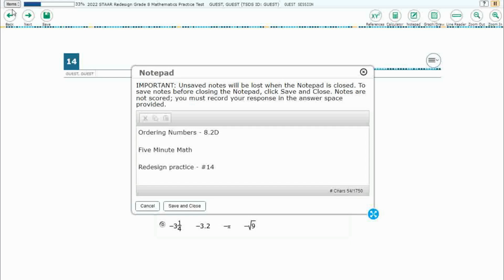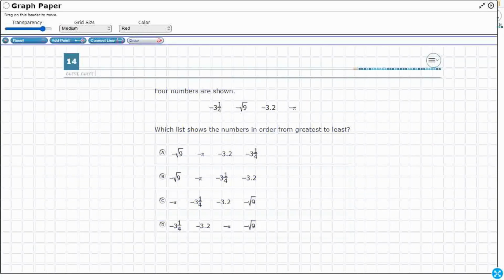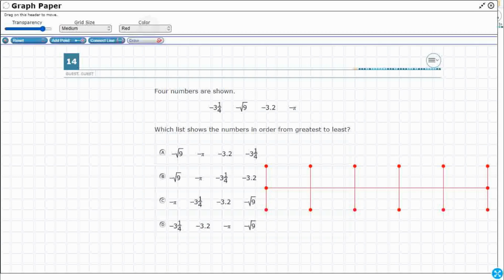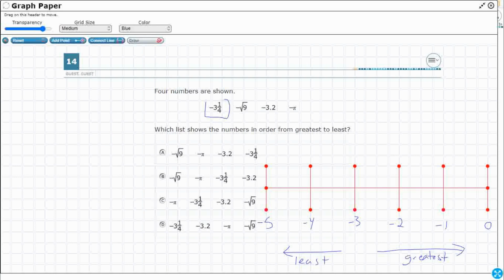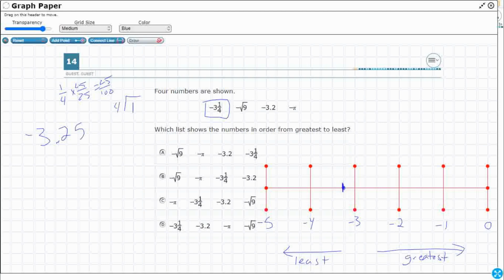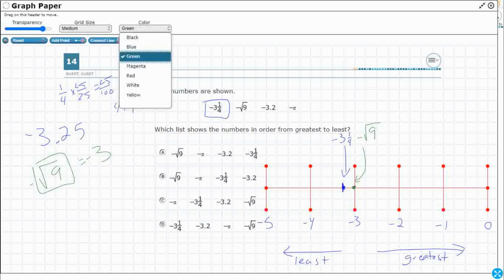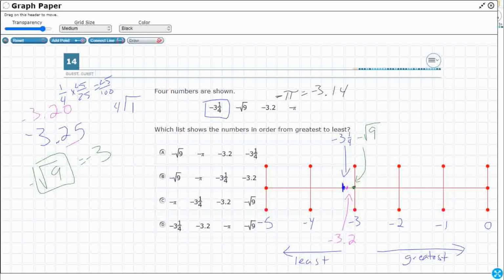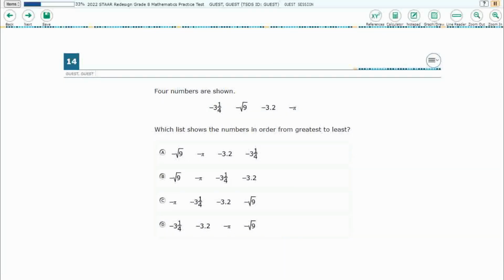8th Grade STAAR Practice Ordering Numbers (8.2D - #14)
Practice ordering a set of real numbers arising from mathematical and real-world contexts with a test item from the redesign practice STAAR test (#14 - 8.2D)